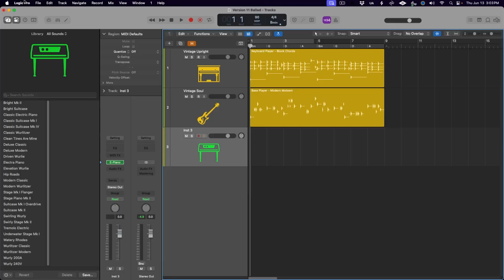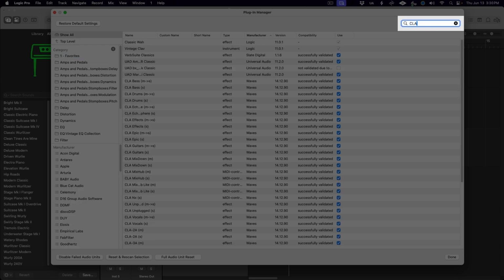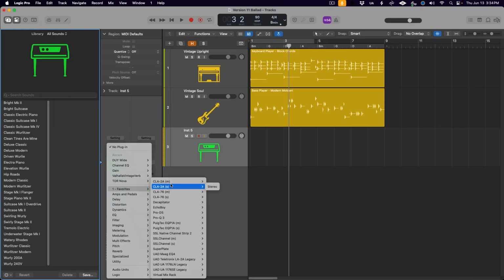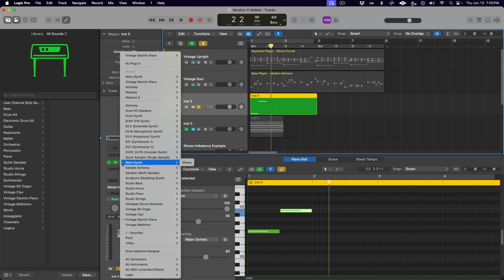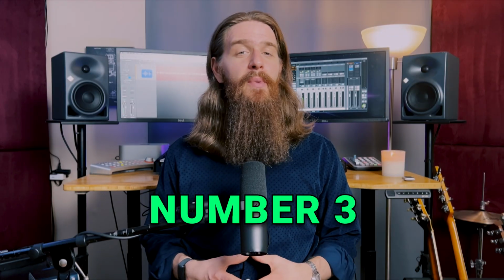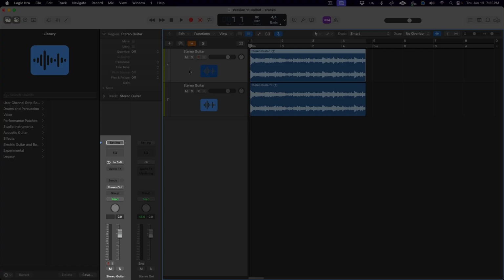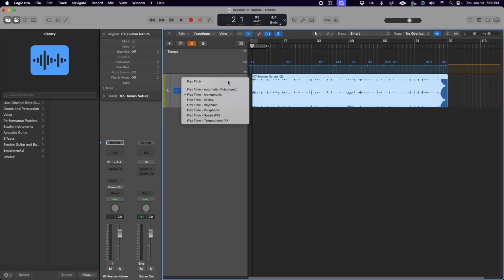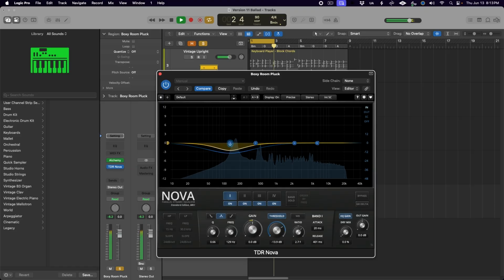What Logic Pro CAN'T Do For You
A follow up to my video 5 Missing Features of Logic Pro. After all of the great discussion in the comments section of that video, I wanted to make this follow up highlighting the five best ideas from the comments. Here are the 5 Biggest Missing Features of Logic Pro according to YOU!